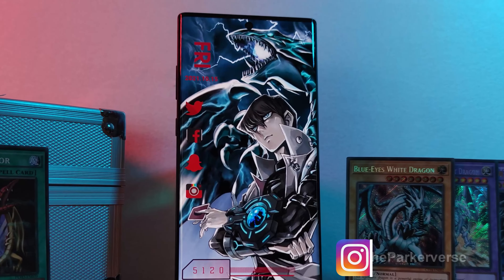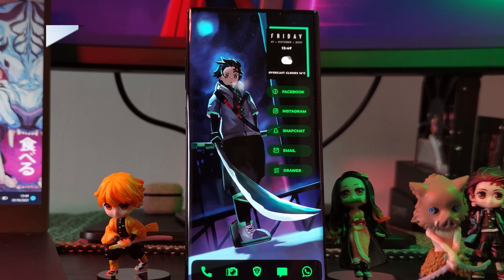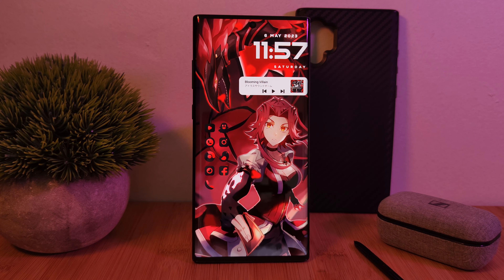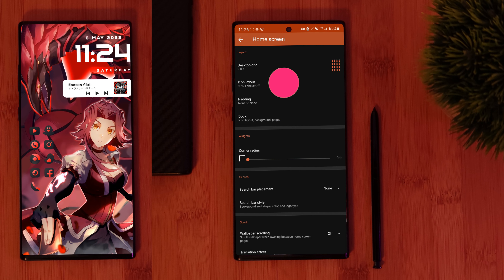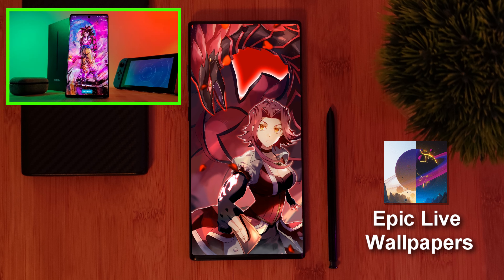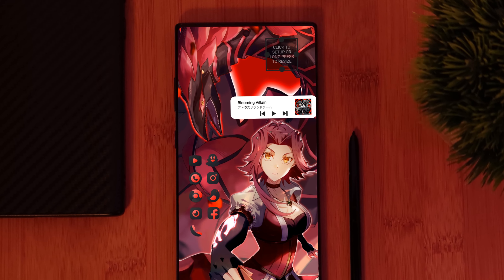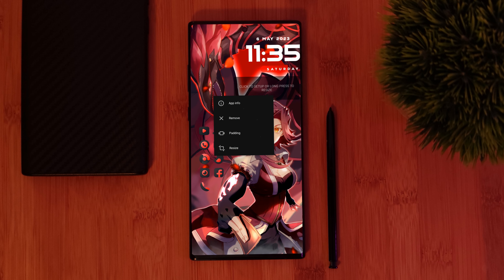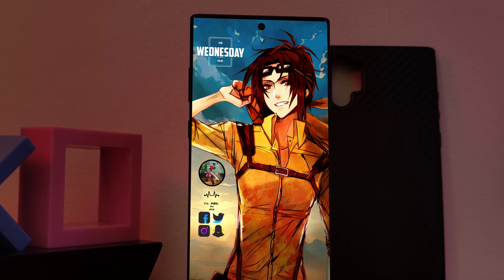Akiza Izinski - Live Wallpaper & Android Setup - Anime Homescreen Setup -EP163 - Yugioh 5D's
This week with a request score of over 10,000, I bring you a unique live wallpaper and homescreen setup... this time joining our Yu-Gi-oh Collection, straight from yugioh 5Ds, Akiza Izinski !
This Yu-gi-oh 5d's homescreen setup is super simple and clean perfect for you looking to start customizing your android phones.

It's a unique Akiza Izinski (Black Rose Dragon) live wallpaper and android homescreen theme, which you can setup in minutes.

I hope you guys like this yugioh Akiza theme -  Nova homescreen setup.

And make sure if you want to more live wallpapers, check out the epic live wallpaper's request section.